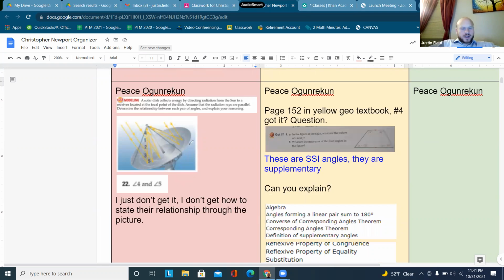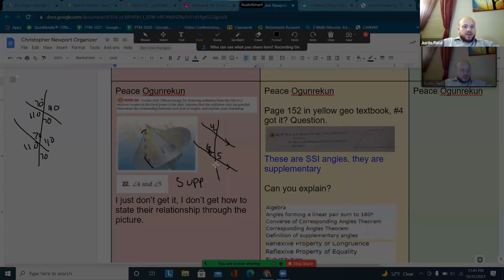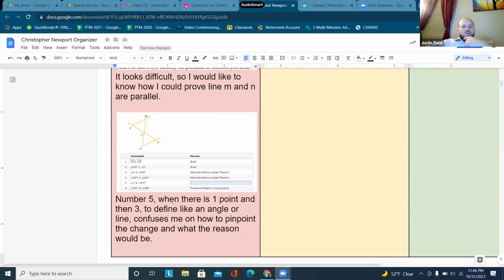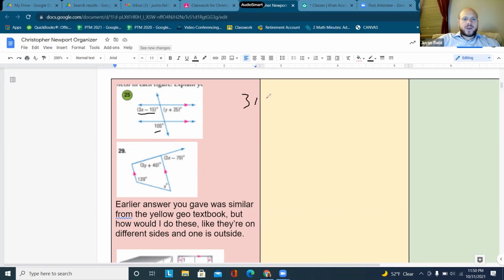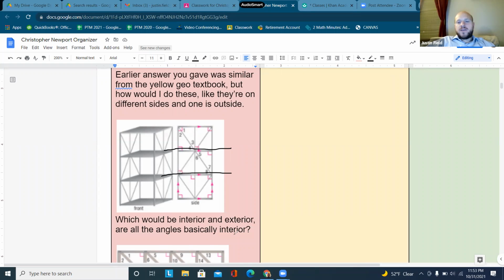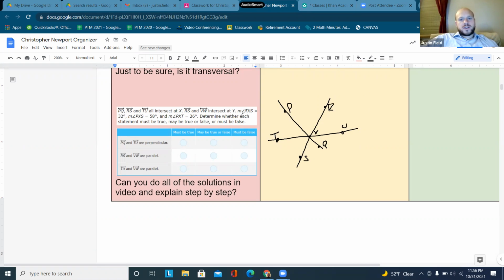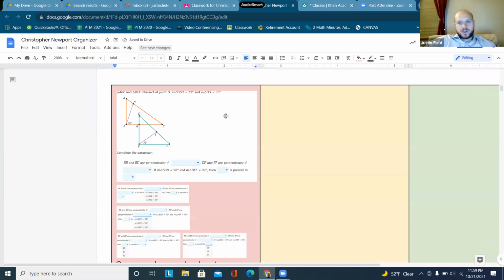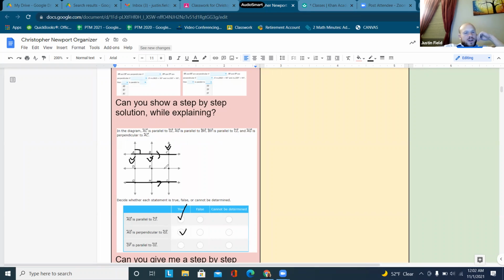Peace's RED Questions for 3 2 and 3 5